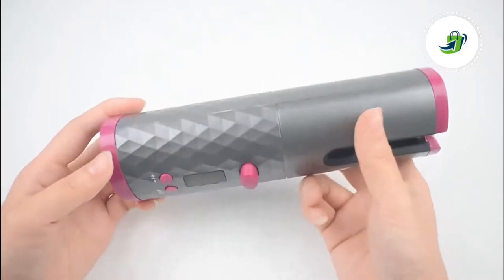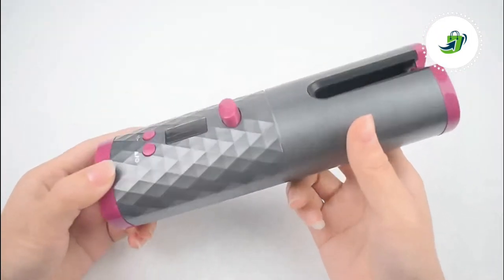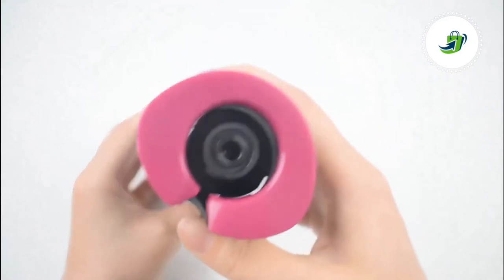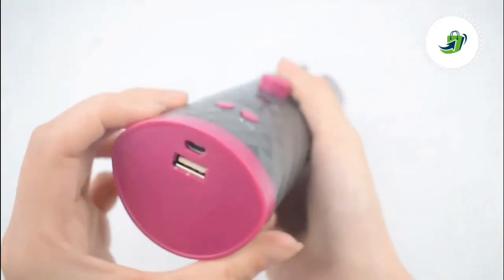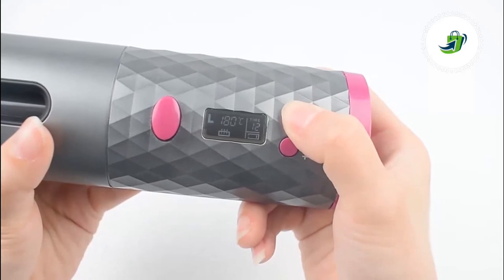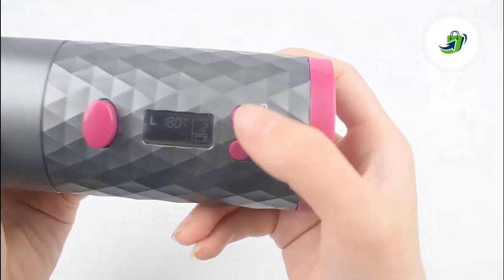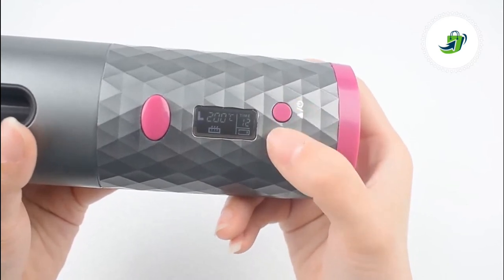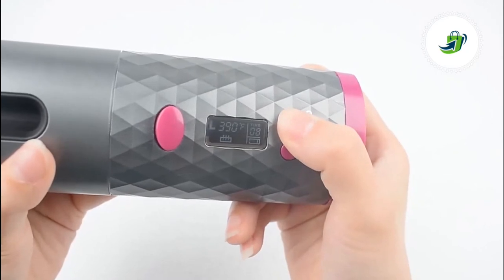WIRELESS AUTOMATED CURLING IRON ( WHY YOU DESERVE IT ? )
Salon-quality styling,
without the price tag

Tangled cords, low battery, and unsightly burns. Tired of struggling to just make your hair look good? It’s time to get in on the secret: our Auto Ceramic Hair Curler makes it easier to style your hair with greater convenience and ease right at home. Discover ways to mimic that salon blowout from the comfort of your vanity or bathroom

No cords
or annoying plugins

Go cordless with a chargeable and sleek-design curling tool that can replace your traditional curling iron. No more twisting and turning to get the cord out of your way or hair. And say goodbye to fumbling with a wall plugin. Our Auto Ceramic Hair Curler is 100% cordless

Two curling directions

Unique ceramic, isolated heat-styling chamber prevents burns. Dual-direction styling rods inside the device chamber let you create left- and right-sided curls. No extra head attachments required

Heat up in less than two minutes

Reach up to 392°F (200°C) in 70 – 80 seconds.

Fully charges in 3.5 hours

Power your hair curler for 60 minutes of styling use.

Style in seconds

Our curling barrier holds hair for 8 – 18 seconds. Just adjust the settings for your needs.

Your info station in one place

Read vital information such as battery life, timer time, styling direction, and temperature setting on an easy-to-read LCD layout screen

USB-chargeable

That’s right. As we said, no plugins or cords — except for just one USB cord (when needed). Power up this hair styling tool with any power bank, laptop, or wall outlet for the ultimate convenience

wireless automated curling iron
Milabu hairstyles
curling wand
automated curling iron
magic rod
hair tutorial
how to curl short hair
how to style short hair
hairstyles
new hair styles
cool hair tools
Milabu
Milabu short hair